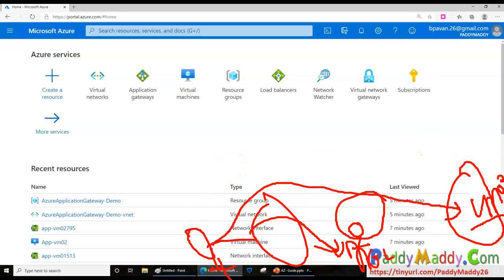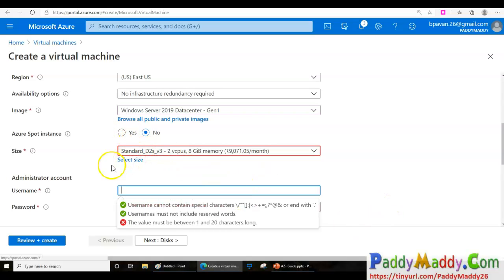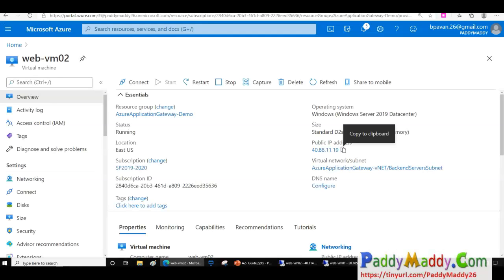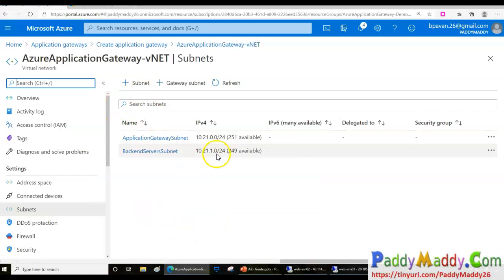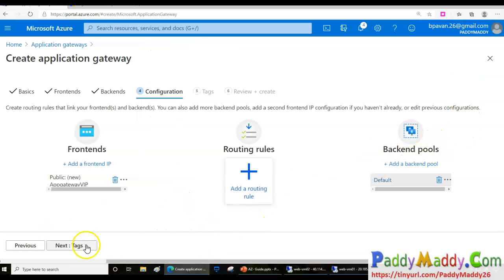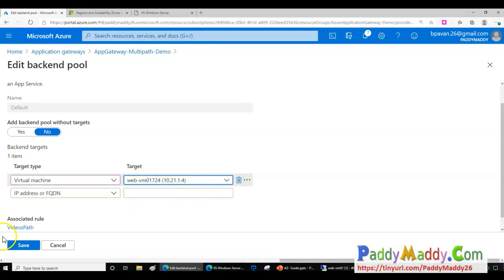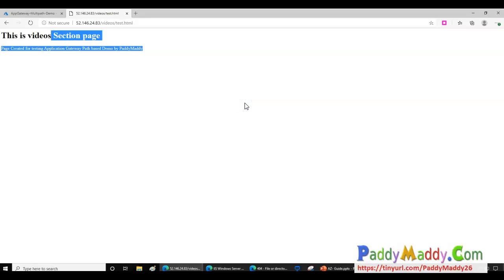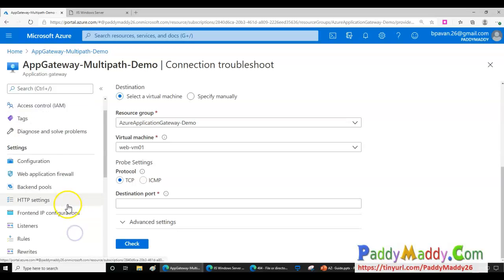Azure Application Gateway DEMO step by step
What is Azure Application Gateway?
Azure Application Gateway is a web traffic load balancer that enables you to manage traffic to your web applications. Traditional load balancers operate at the transport layer (OSI layer 4 - TCP and UDP) and route traffic based on source IP address and port, to a destination IP address and port.

Application Gateway includes the following features:

Secure Sockets Layer (SSL/TLS) termination
Autoscaling
Zone redundancy
Static VIP
Web Application Firewall
Ingress Controller for AKS
URL-based routing
Multiple-site hosting
Redirection
Session affinity
Websocket and HTTP/2 traffic
Connection draining
Custom error pages
Rewrite HTTP headers and URL
Sizing
Application Gateway can make routing decisions based on additional attributes of an HTTP request, for example URI path or host headers. For example, you can route traffic based on the incoming URL. So if /images is in the incoming URL, you can route traffic to a specific set of servers (known as a pool) configured for images. If /video is in the URL, that traffic is routed to another pool that's optimized for videos.
This type of routing is known as application layer (OSI layer 7) load balancing. Azure Application Gateway can do URL-based routing and more.
Azure provides a suite of fully managed load-balancing solutions for your scenarios. If you need high-performance, low-latency, Layer-4 load balancing,

Timestamps:
0:00 -Intro

Other Full Courses by PaddyMaddy

Each video 10 hrs of content on Deep drive to AZ-303 Exam